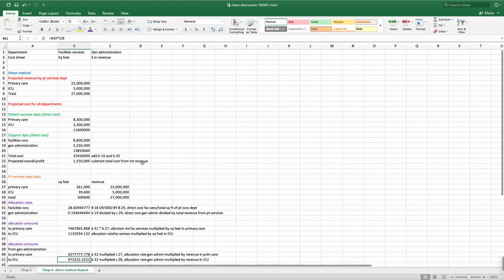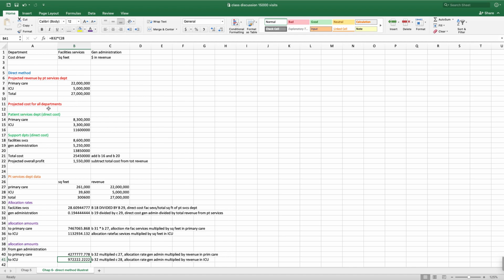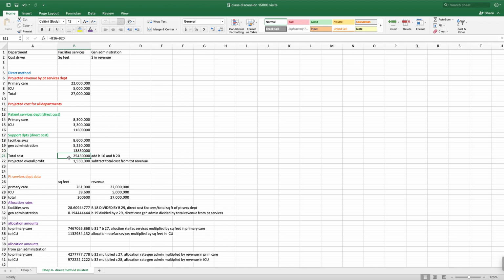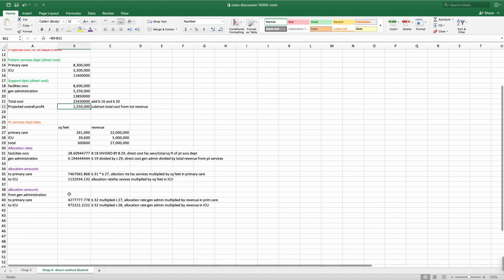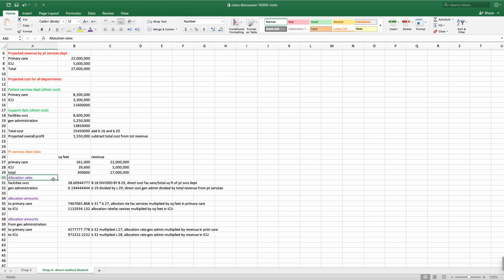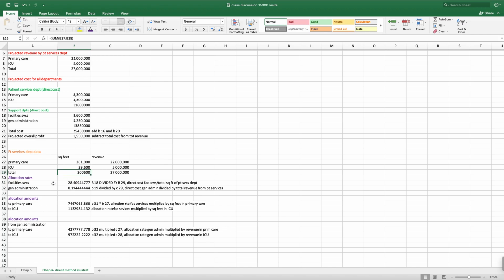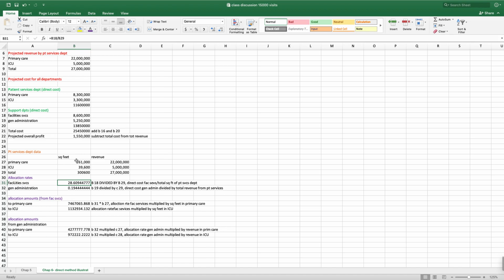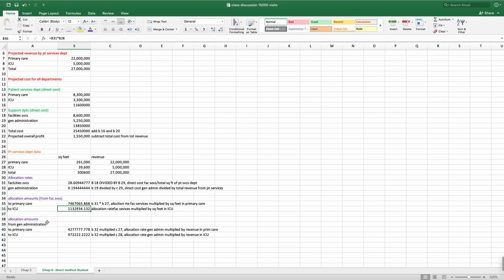Departmental Costing and cost allocation: part 3-Direct method ilustration video